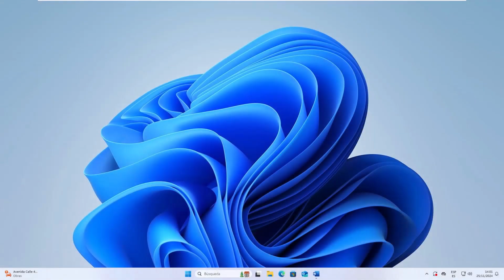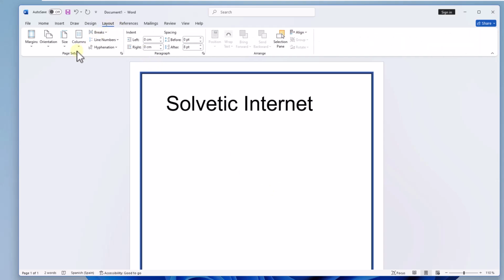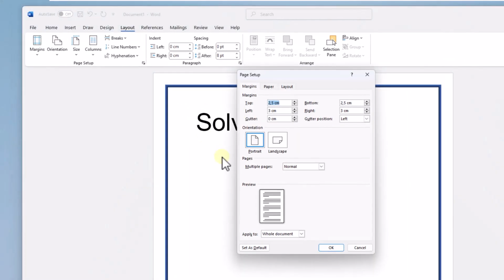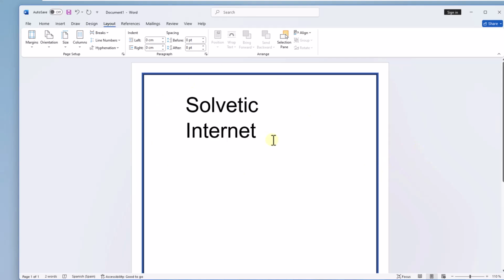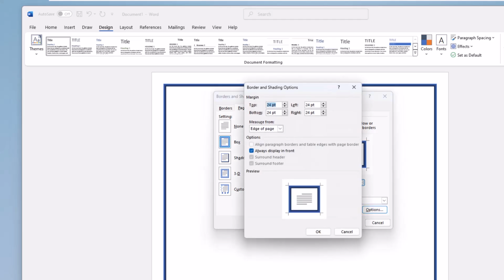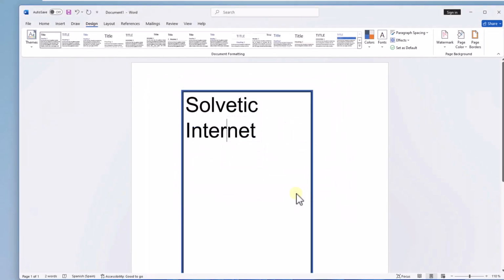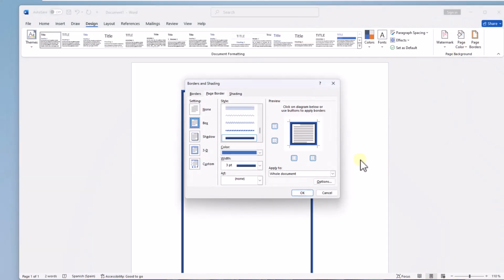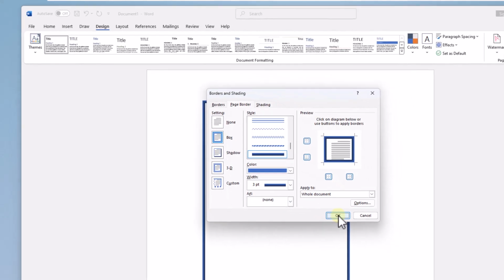How to Adjust Page Border Margins in Word ✅✅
Solvetic_eng video-tutorial ▶️ 𝗔𝗟𝗟 𝗔𝗕𝗢𝗨𝗧 👉 Welcome to Solvetic’s channel! In today’s video, we’ll show you how to adjust page border margins in Microsoft Word. Customizing your page borders is a great way to give your documents a polished and professional look. We’ll guide you step by step on how to modify the default margins, set custom margins, and adjust decorative borders if needed. If you find this tutorial helpful, leave us a comment with your questions or suggestions, and don’t forget to give us a like—your support helps Solvetic continue creating practical and valuable content.